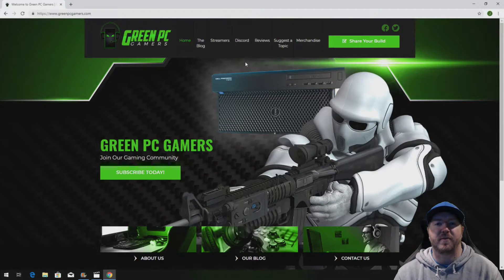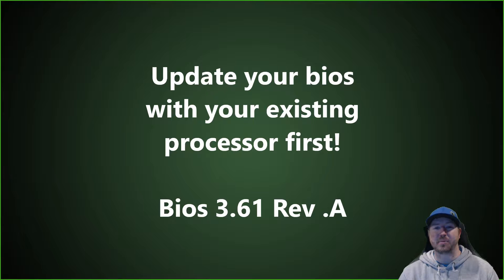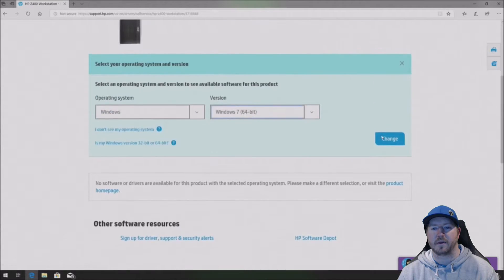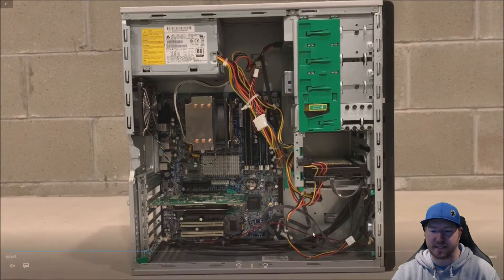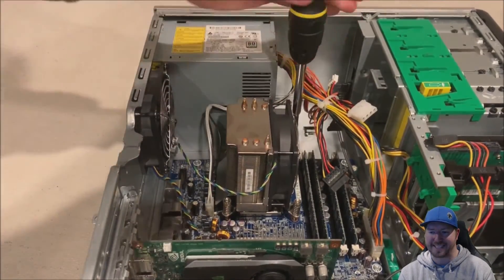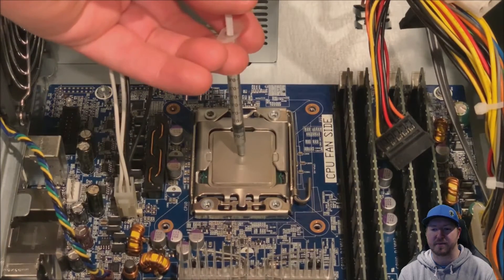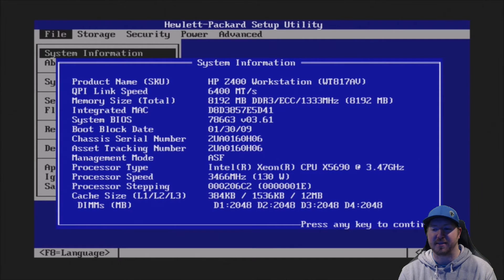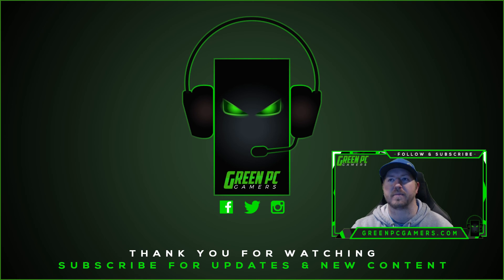HP Z400 Xeon X5690 Processor Upgrade w/ 4 Memory Slot System Board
In this video we'll show you how to upgrade a processor in an HP Z400 Workstation.  We specifically used the 4 memory slot HP Z400 system board to prove that it'll work with a Xeon Six Core X5690 Processor.